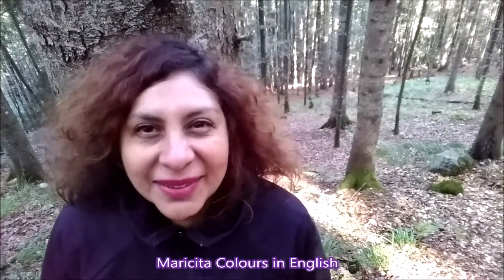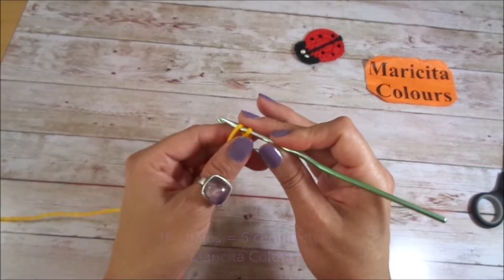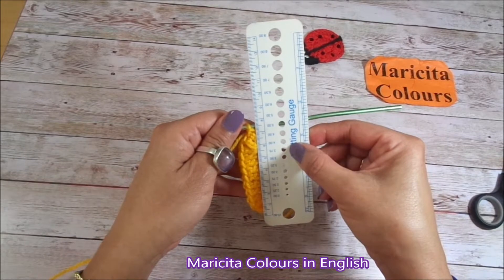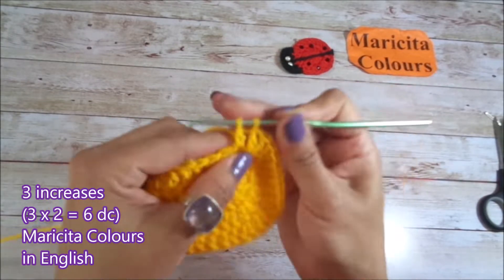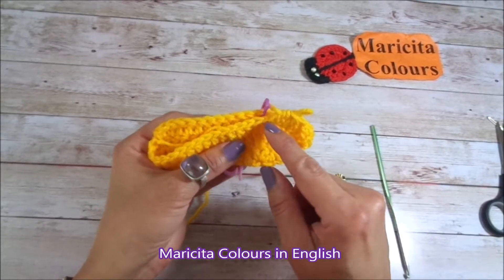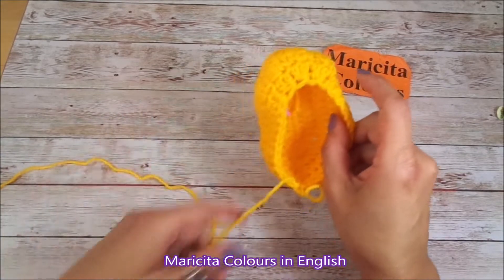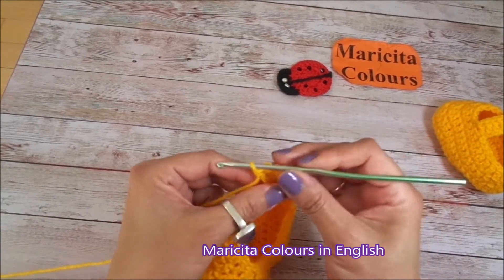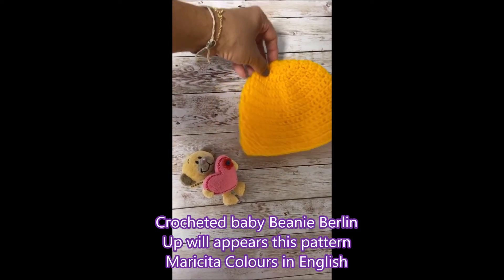Crocheted Baby Shoes "Berlin" by Maricita Colours in English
STEP BY STEP WITHT TABLE OF SIZES